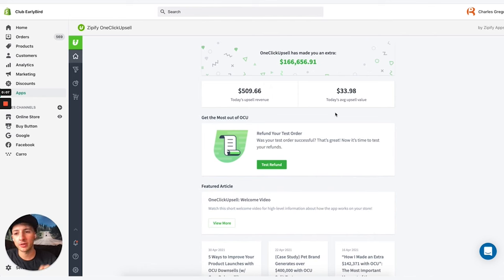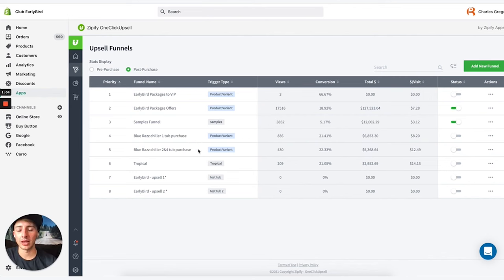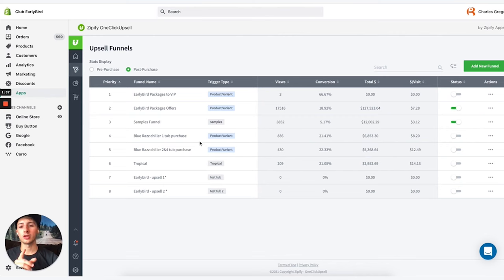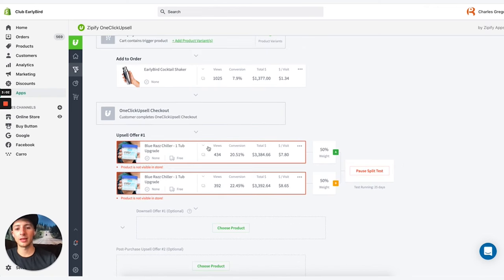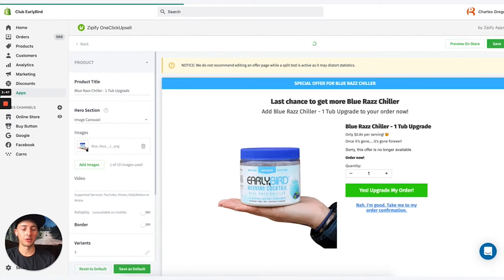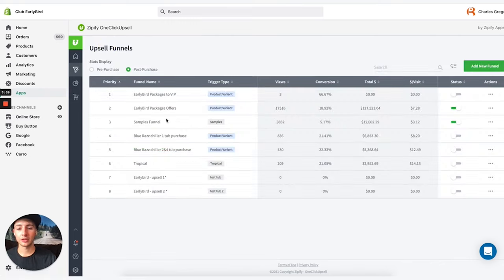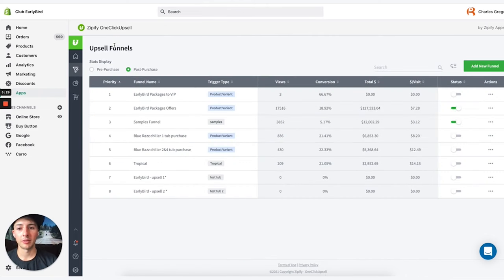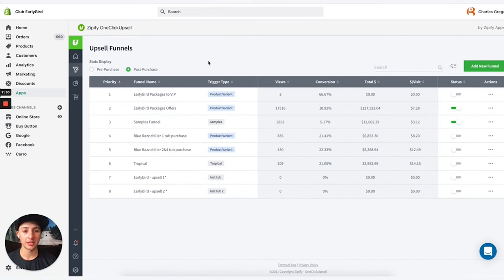How to Use Upsells in a 6-Figure Product Launch | Zipify Apps Blog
To hear more success stories from real ecommerce merchants, and for pro tips on growing your Shopify store, check out the Zipify blog

Not on Shopify? If you’re ready to join the Shopify community, get 3 months for $1* and a trial to Zipify Pages — the perfect combination for helping you launch your store!
ABOUT THIS POST

"[OneClickUpsell] is definitely a game changer. It's adding about $9 in extra revenue for every customer we bring in, and that's been huge."  💪💪

Chuckie Gregory is a Shopify store owner who sells healthy morning cocktails (don't worry — they're nonalcoholic!).

When he told us OCU was helping him run profitable PRODUCT LAUNCHES 🚀 we asked him to share his success story with our community.

In this post, you will learn:

✅  How Club EarlyBird uses upsells to generate 10–15% of the revenue for their 6-figure product launches
✅  The split tests they're running on their post-purchase offers
✅  Their upsell conversion rates and increases in average order value
Get all the details in this post on the Zipify blog